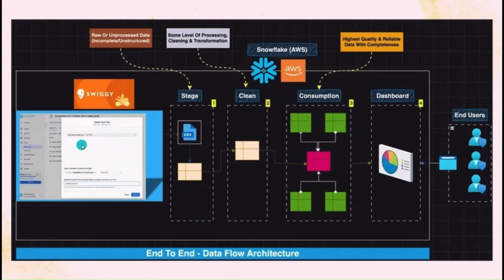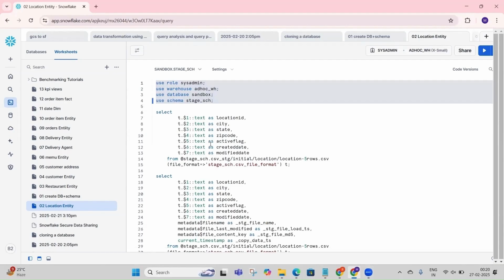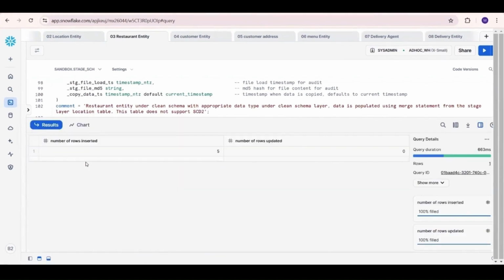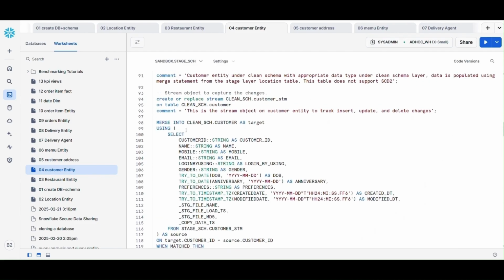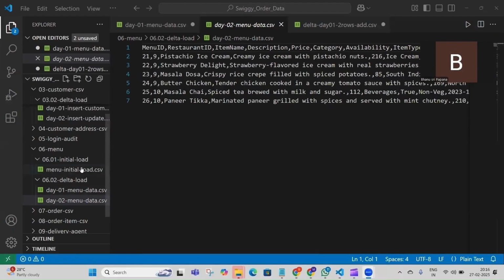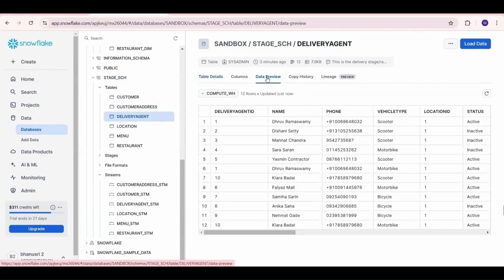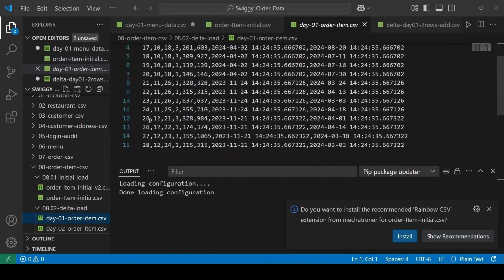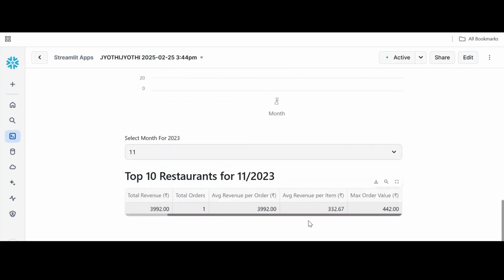snowflake data processing pipeline || pipelines || study spot